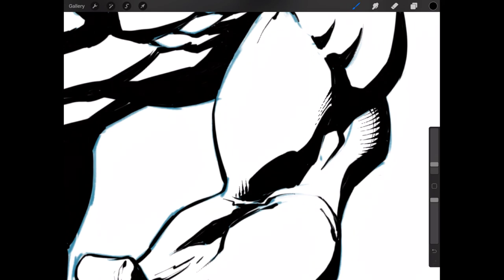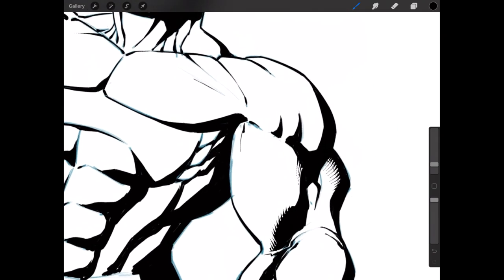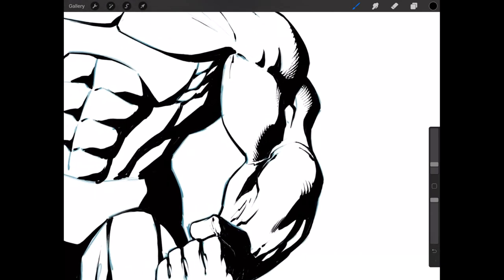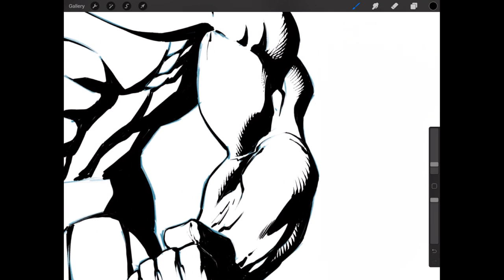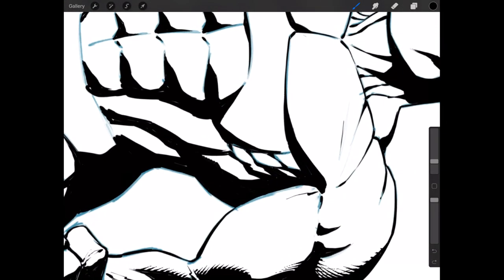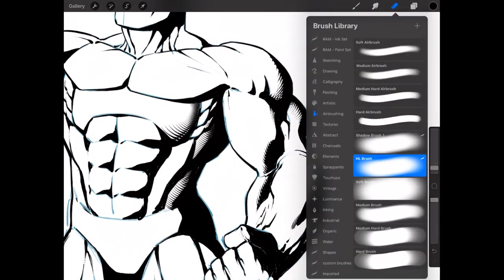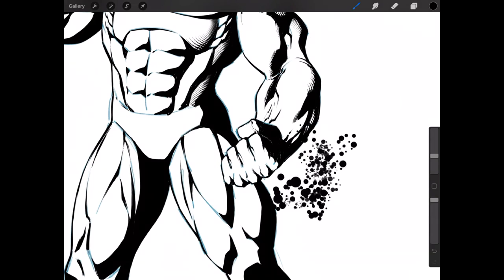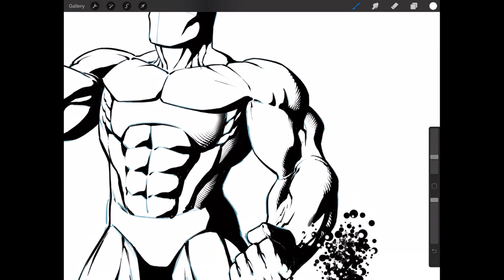Brush Update!! Procreate Comic Inking Set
I added a new brush to this set and more are on the way. This one is called the RAM - Angle 002 and can make some neat lines with a more traditional feel. I hope you find it to be useful as well as the other brushes in this set.  Let me know what you think and be sure to share it with your fellow comic artists!

( Type 0 during checkout to get this set for free or you can pay what you want. I won't complain! ;)